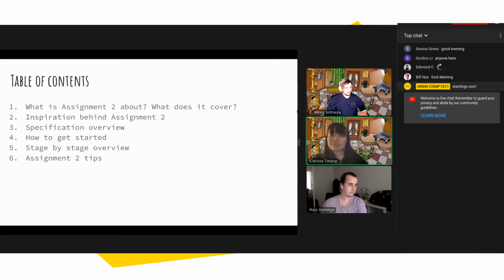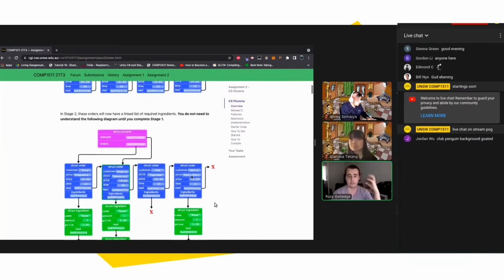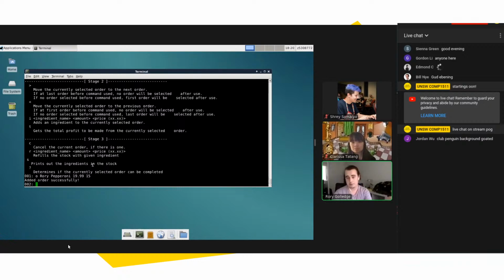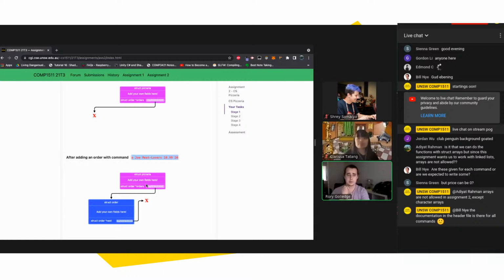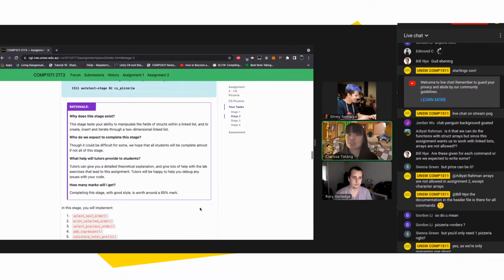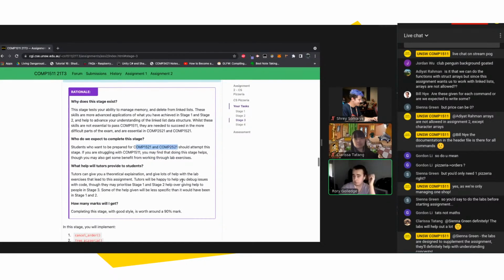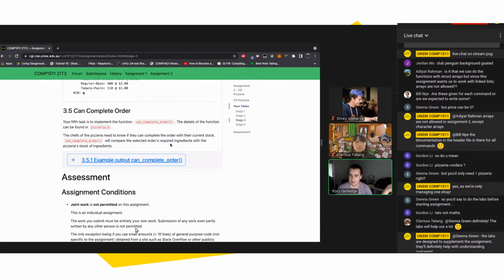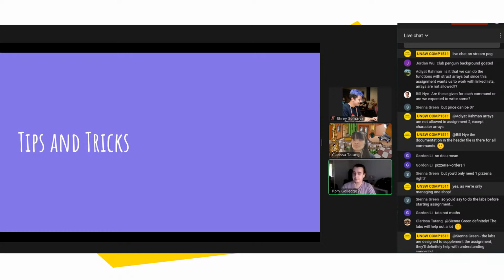Assignment 2, COMP1511 - Programming Fundamentals 21 Term 3